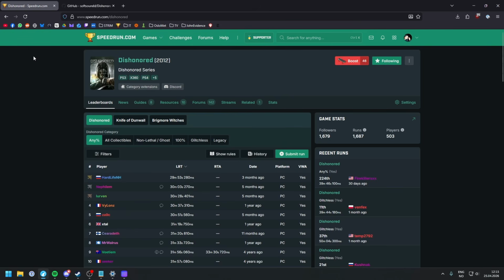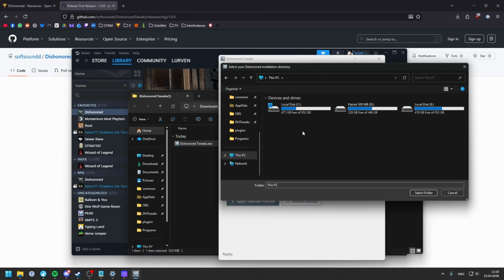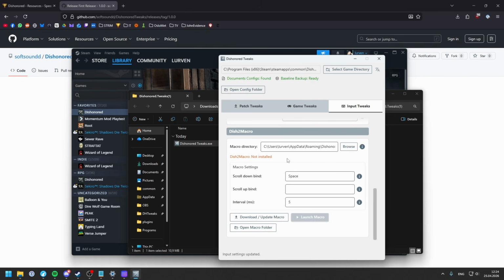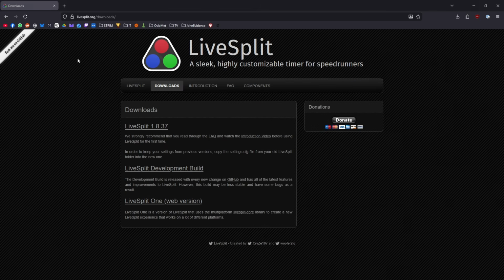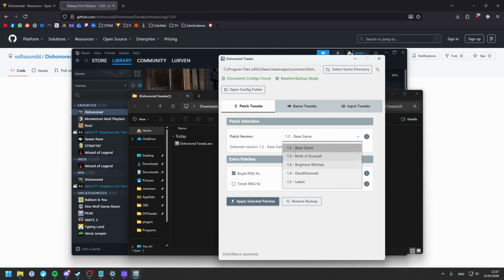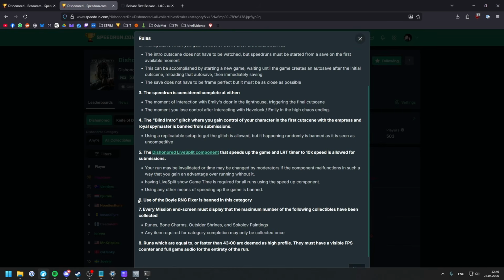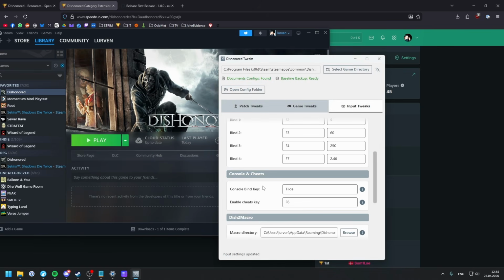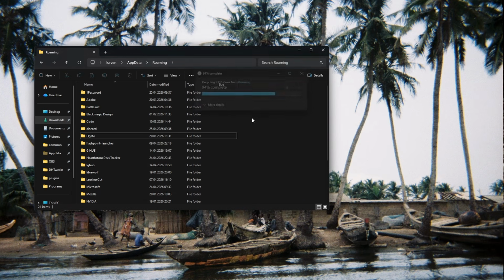Dishonored Setup Guide (2026)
00:00 - Intro
01:13 - Downloading Tweaks
02:03 - Quick setup
09:54 - Livesplit setup
12:55 - Additional information
23:04 - How to uninstall Tweaks